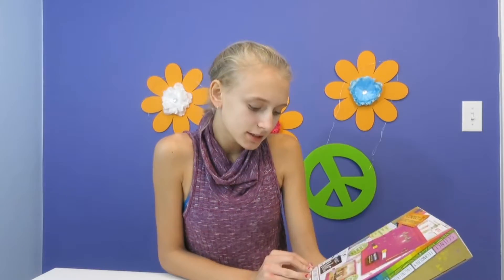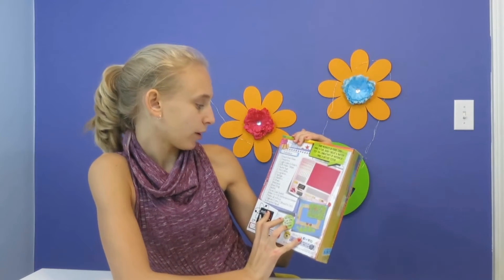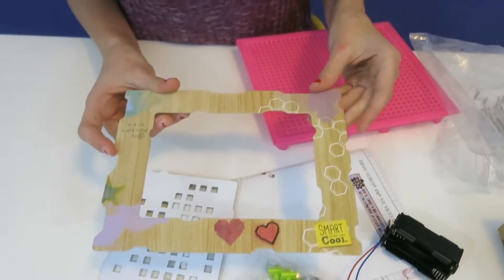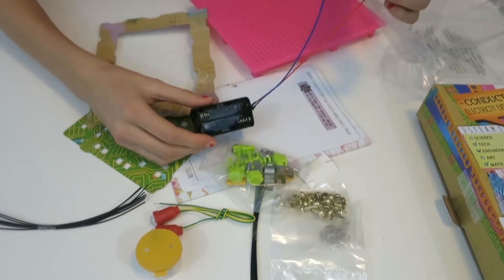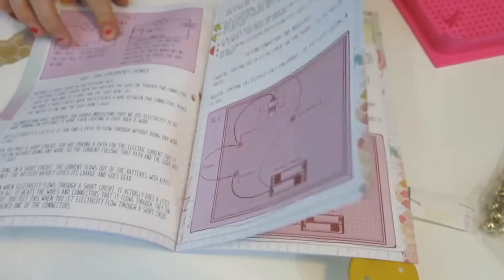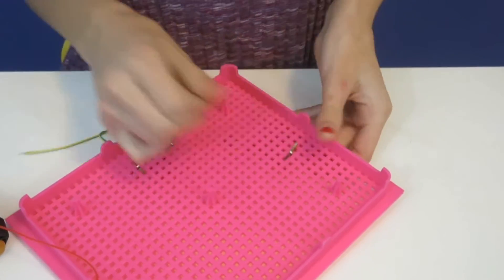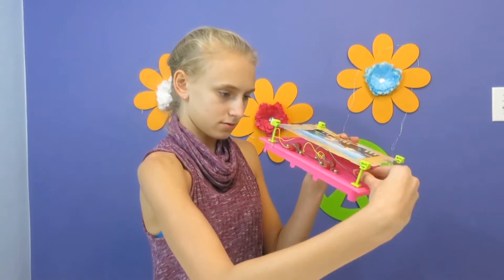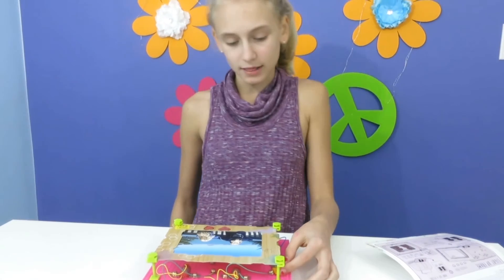Project Mc2 Circuit Board Electrics / Light Up Picture Frame / Experiments for Kids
The Project Mc2 Circuit Board Electrics is really cool with the Light Up Picture Frame and 11 Experiments.